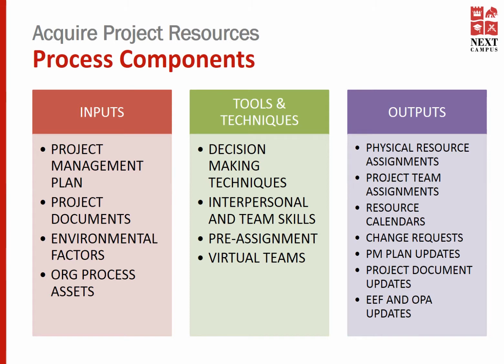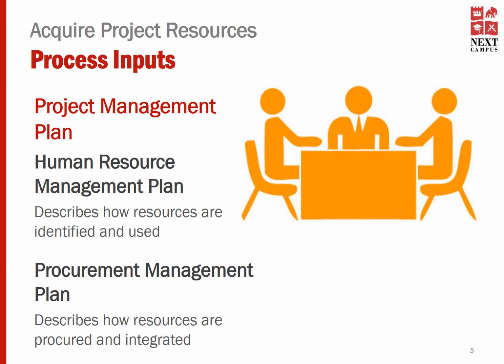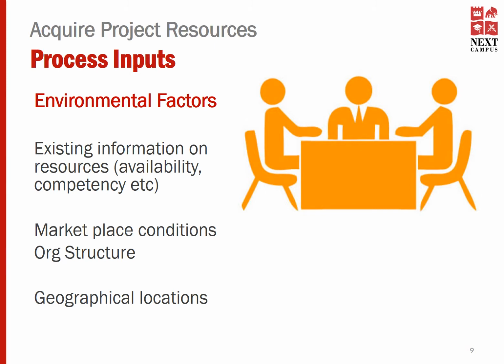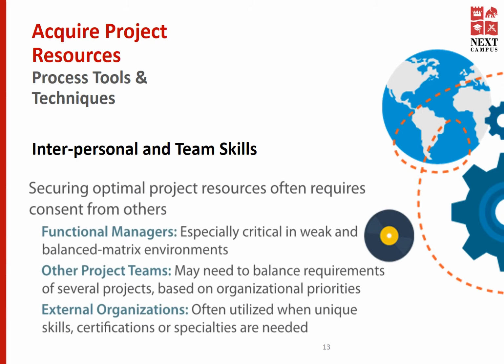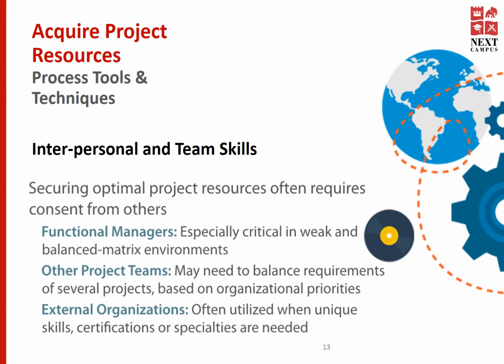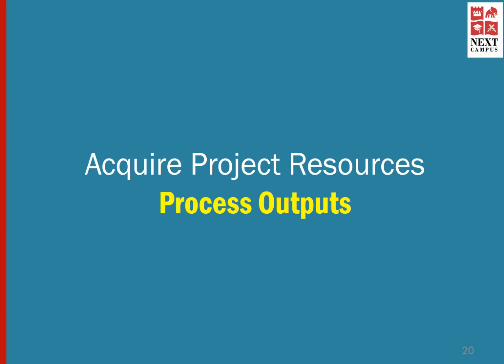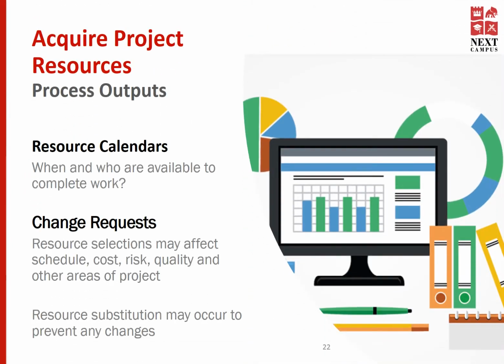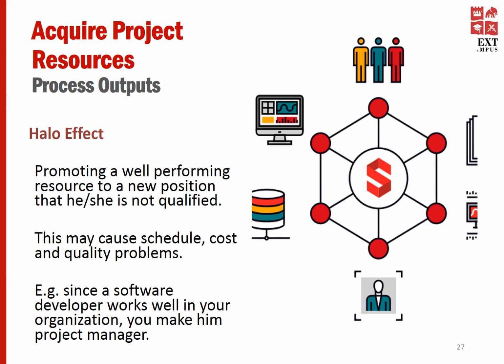Resource Management Session 04 - Video 04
Aquire Project Teams